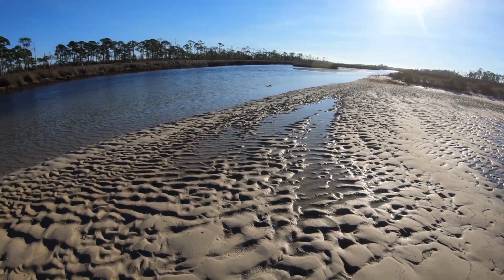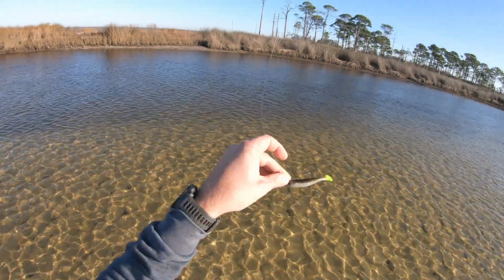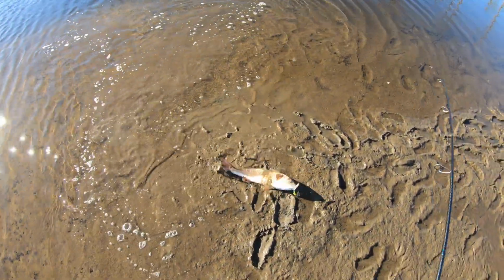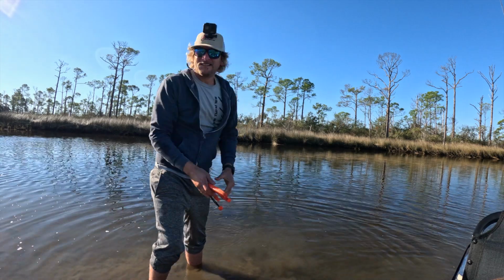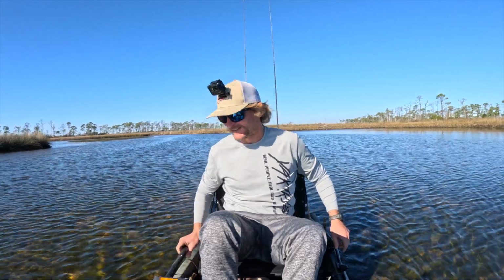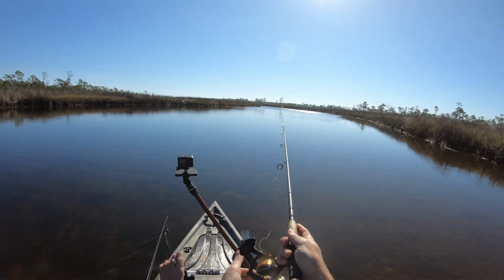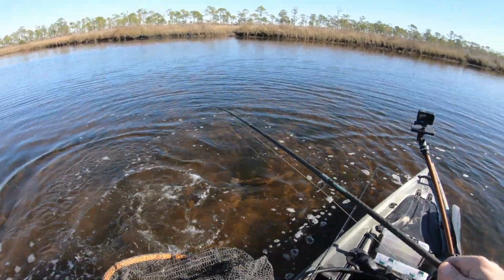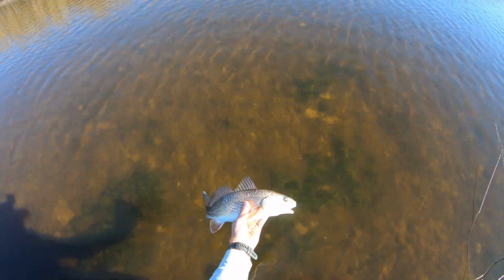I SAVED ITS LIFE | Mobile Bay Kayak Fishing for Redfish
Im headed out Kayak Fishing in Gulf shores Alabama along the Alabama Gulf Coast in search of Speckled Trout and Redfish on Topwater baits.